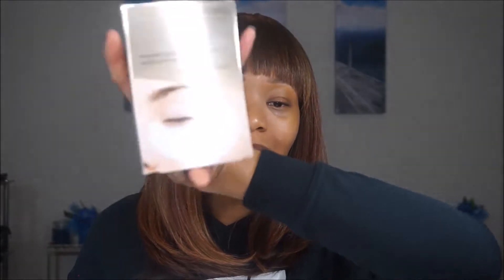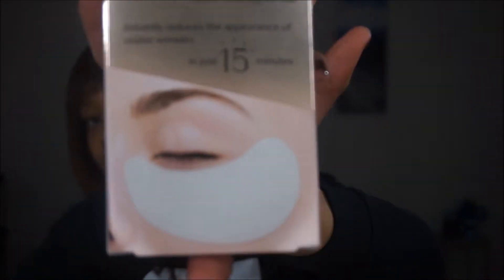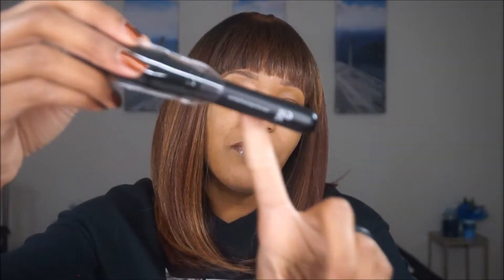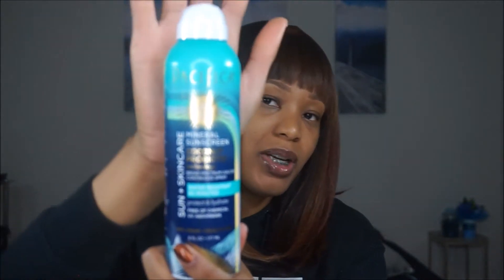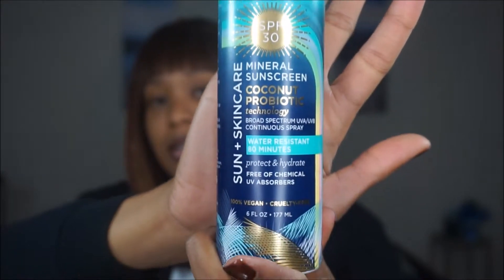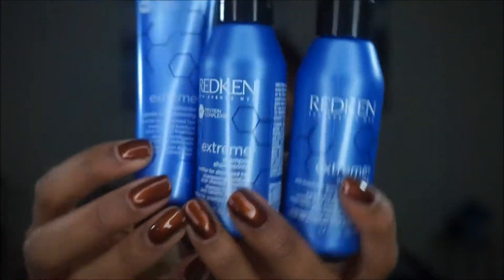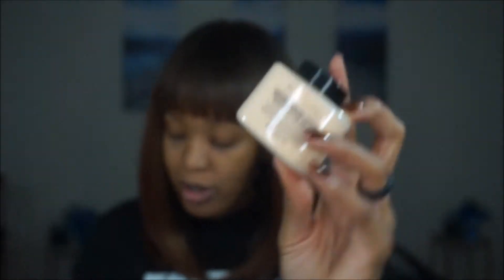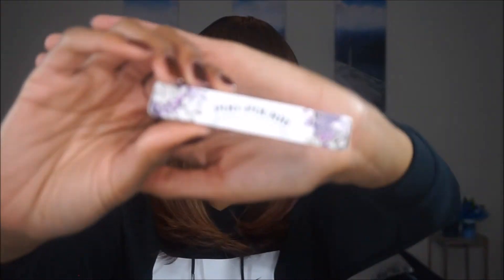Ulta haul April 2018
Hey ya'll!  I picked up a few awesome things from ulta and I wanted to share my purchases with you.